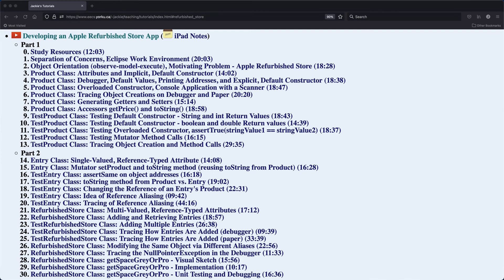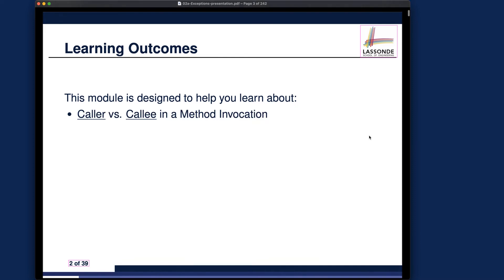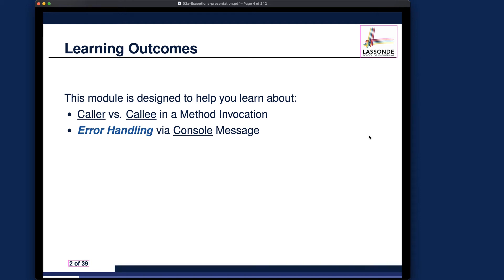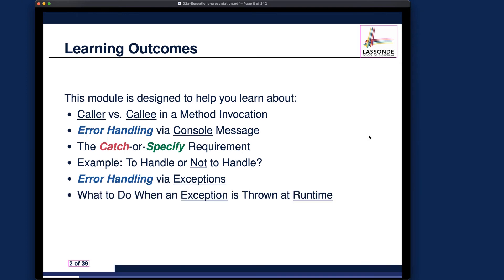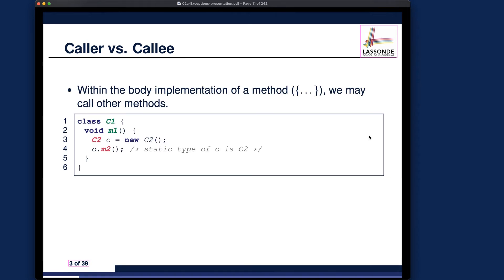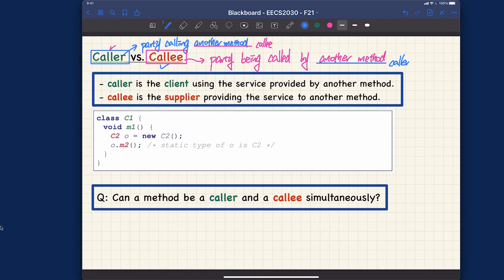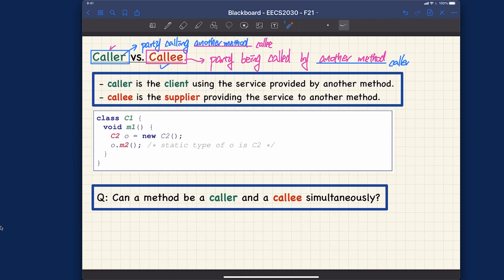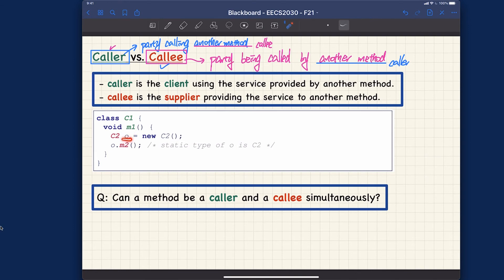[HD] EECS2030 F21 - Lecture 2a - Part A - Caller vs. Callee in a Method Invocation